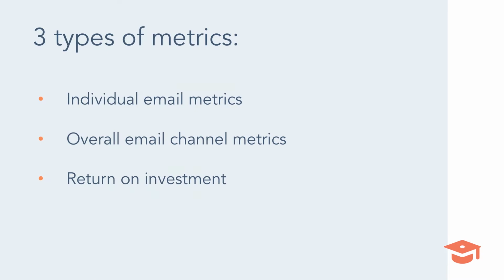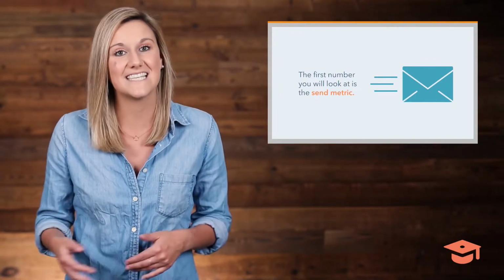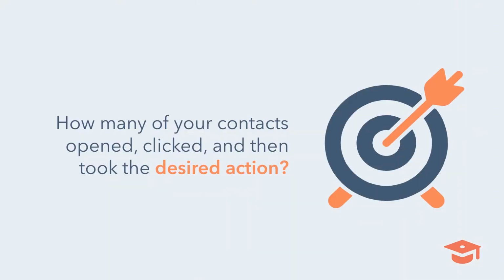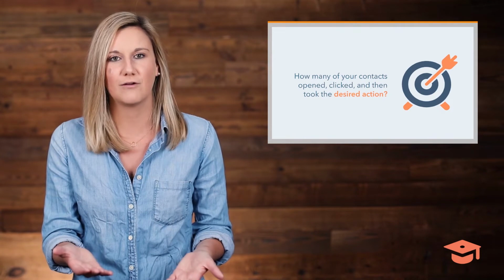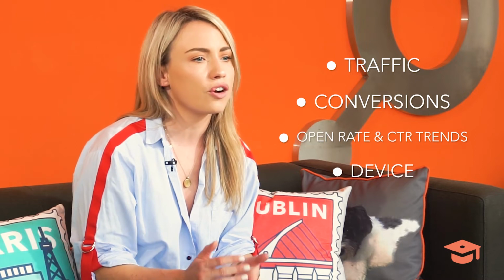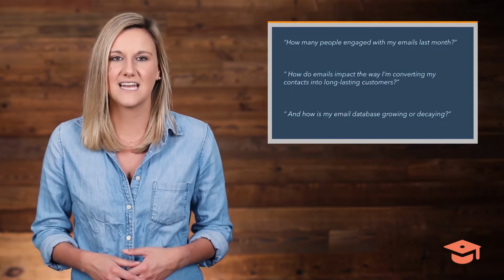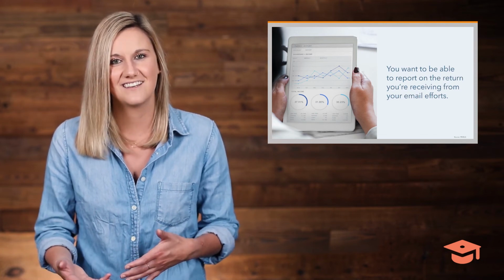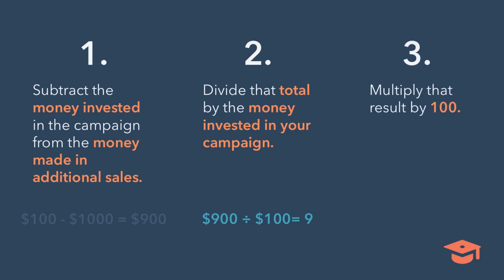How to Analyze and Measure Your Marketing Emails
This video recaps a key lesson in our free Email Marketing Certification

Do you know if your email marketing strategy is successful? Even so, do you know what is driving those results? To have an effective email marketing strategy, you need to know what works and what doesn’t.

This video dives into how to analyze your marketing emails, by getting advice from HubSpot Academy’s free Email Marketing Certification.

There are three types of metrics that you want to analyze and track:
1. Individual email metrics
2. Whole email marketing channel metrics
3. Return on investment.

These metrics will help you analyze the full picture of not only what is occurring on individual email sends, but also how your entire email marketing strategy is performing.